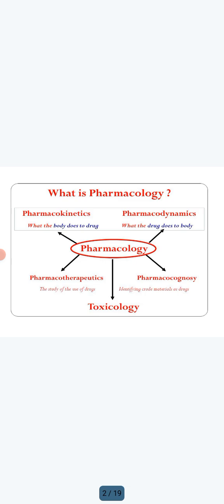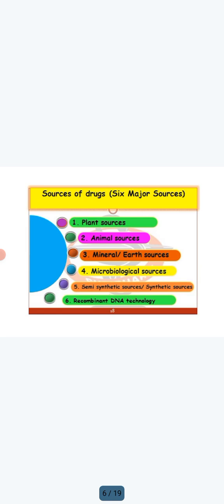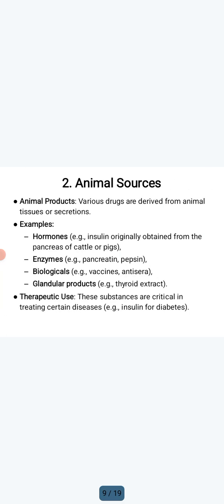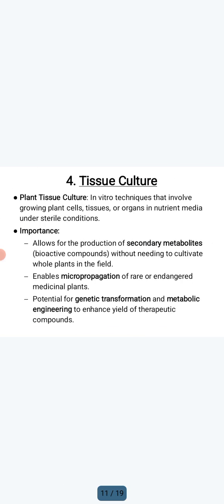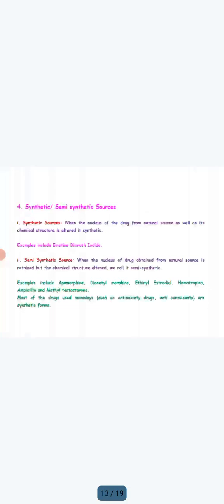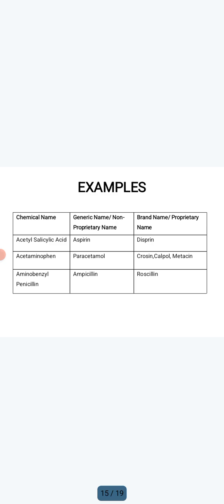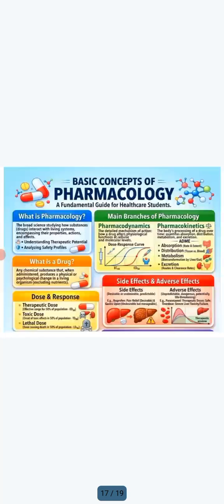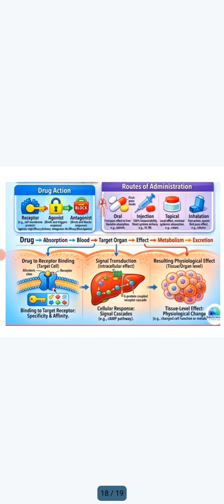Basic Introduction about Pharmacology